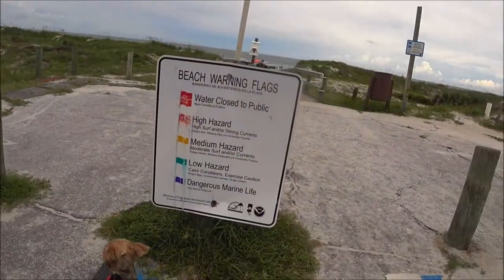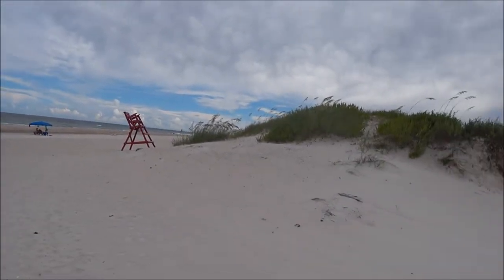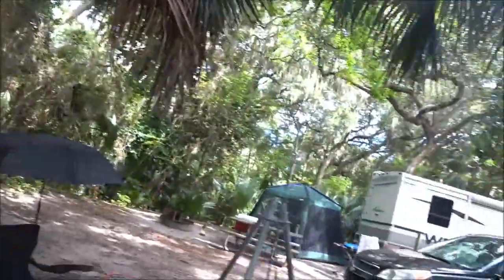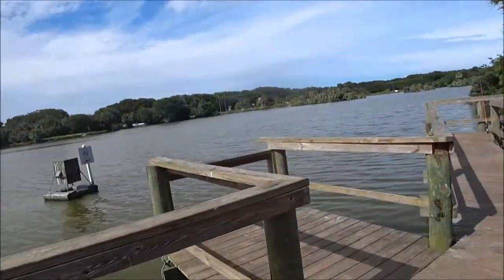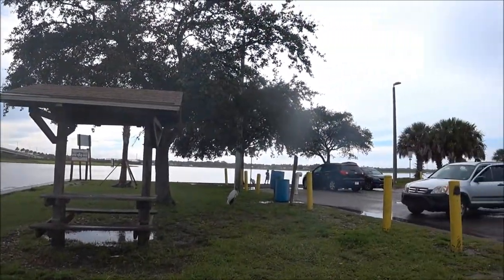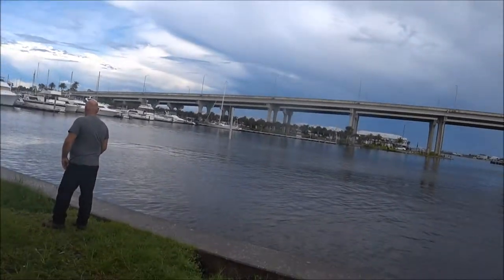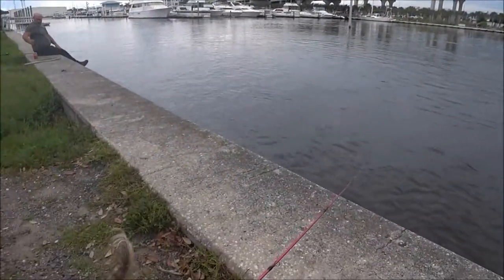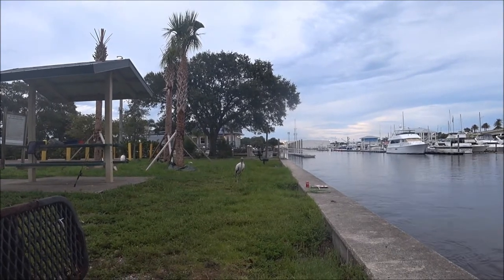Hanna Park In Jacksonville, Florida.